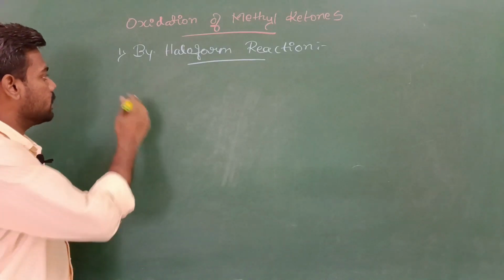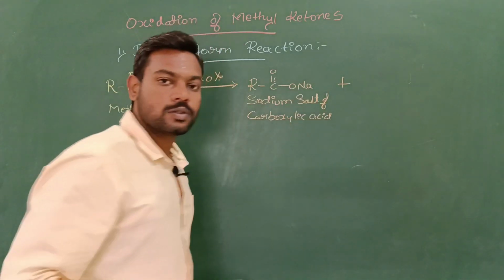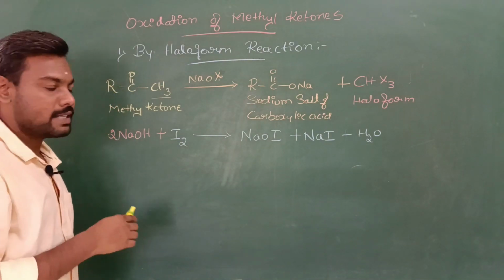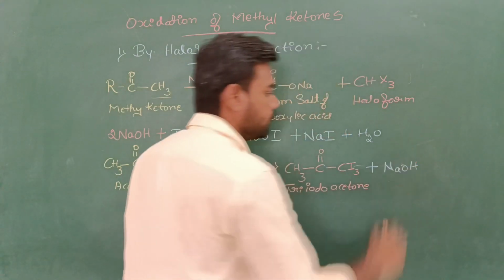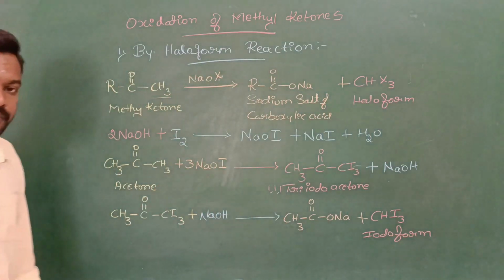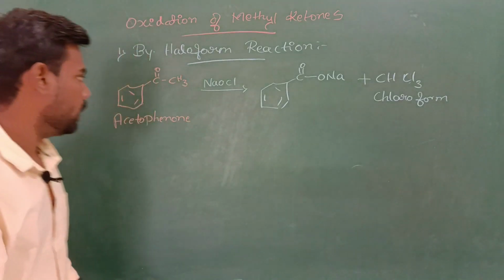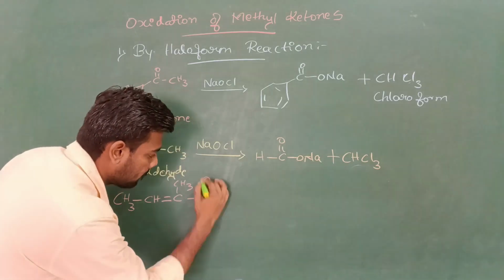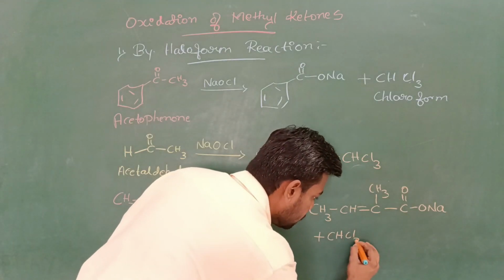[A,K,C.A]Part 12 Oxidation of Methyl Ketones 1) By Haloform Reaction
Oxidation of Methyl Ketones
1) By Haloform Reaction